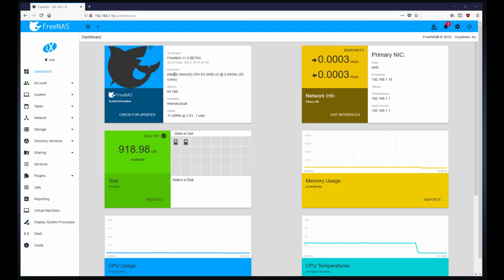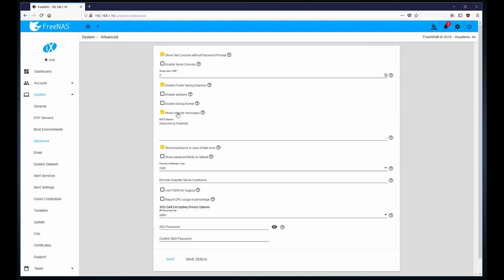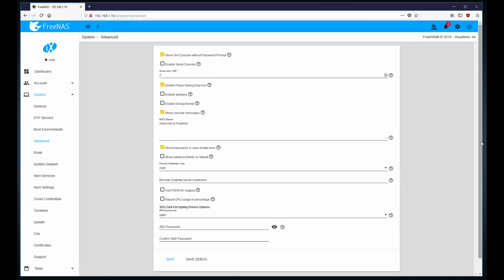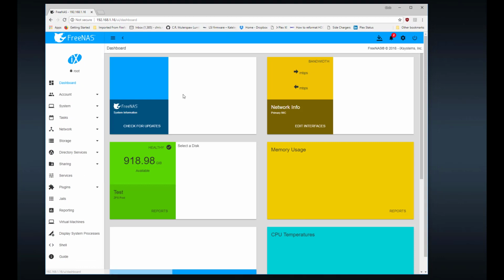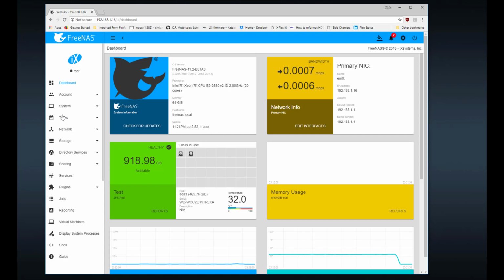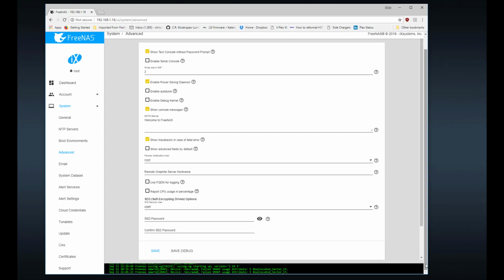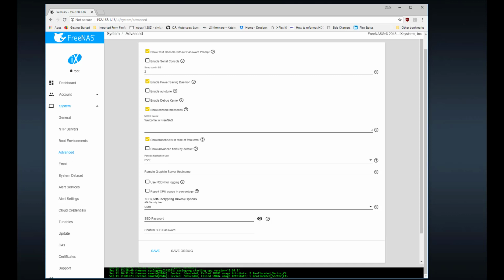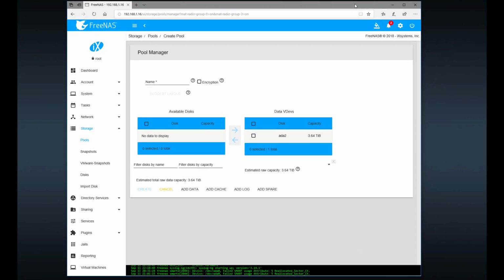FreeNAS 11.2 BETA 3 - Console messages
I was doing some testing with the new BETA of FreeNAS and found what might be a bug.  It is interesting, but or not.